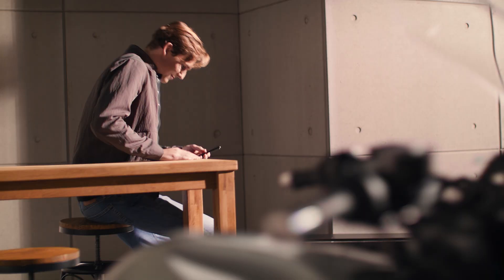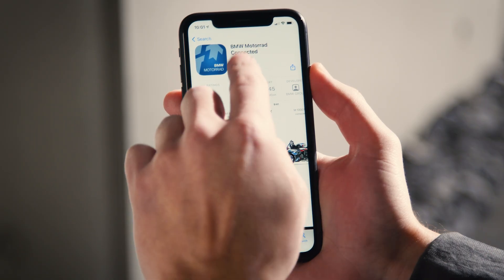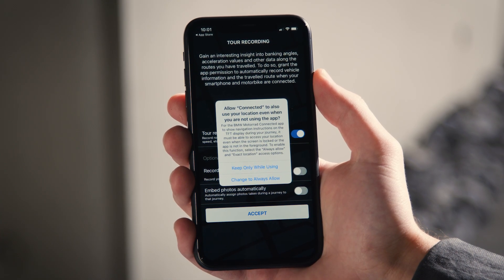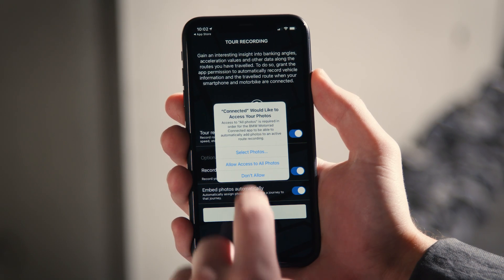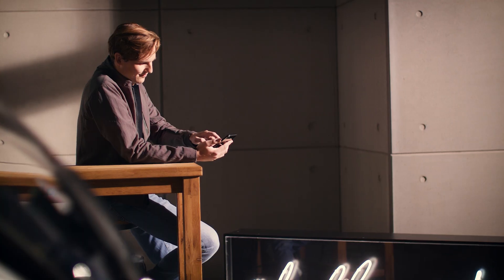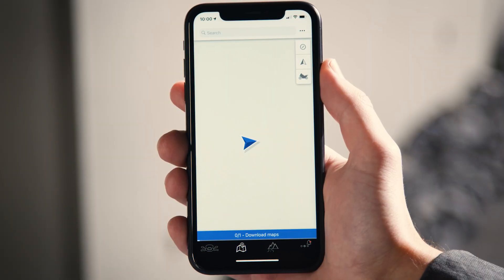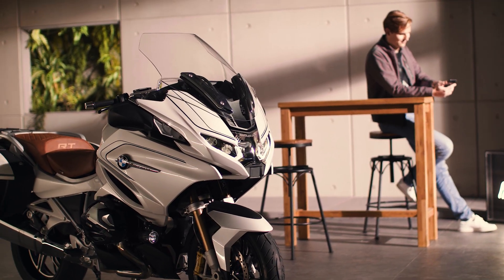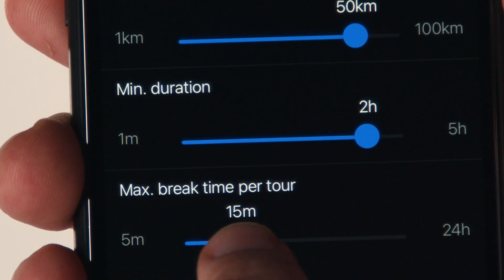HOW TO Set up Your BMW Motorrad Connected App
Learn in this video how you can download and install the BMW Motorrad Connected app.

The BMW Motorrad Connected app allows you to navigate and exchange data with your connectivity-equipped BMW motorcycle. You can download the BMW Motorrad Connected app from Apple’s App Store or Google’s Play Store.

After installing and opening the app, it shows you what’s new. Depending on your mobile device, different permissions may be needed and the required choice to make it work may not be what you would have expected in the first place. Therefore, make sure to read the explanations carefully before making a choice. For the best possible experience with the BMW Motorrad Connected app, allow the app to always access your GPS position when activating tour recording, record speed and embed photos automatically. After accepting, agree to the legal notes. Please connect your motorcycle within the trial period of 14 days. After the trial period has elapsed, the app will stop working until a connectivity-equipped motorcycle is connected via Bluetooth.

On the start screen, you’ll find all the info you’ll need like weather, your ridden tours and your bike’s service status. When clicking on the second tab – Map –, you will need to download the maps of your desired regions or countries before being able to navigate. When downloading, please use Wi-Fi due to the size of the files. Automatically, it suggests the map data of the region in which you are at the moment. Worldwide map data is included and can be downloaded anytime. When downloading, please do not close the app. By clicking the third app tab, you can access your tours if you allowed tour recording. Set per default, every tour longer than 10 minutes or 2 km is stored. Feel free to change these settings, for instance, increase the minimum driving duration or distance to exclude daily commuting.

Check out the other videos in the BMW Motorrad How-To Series and be sure to leave us your feedback in the comments below.